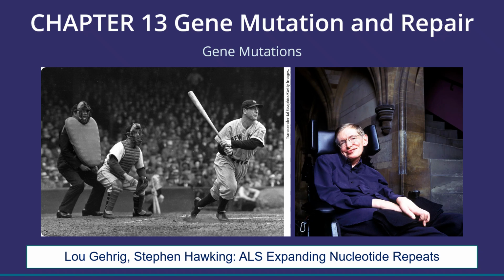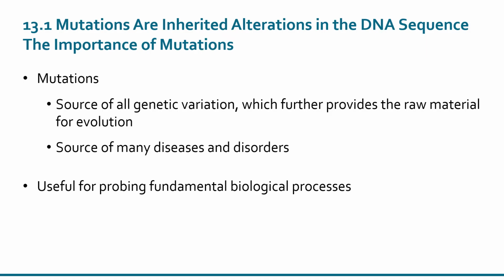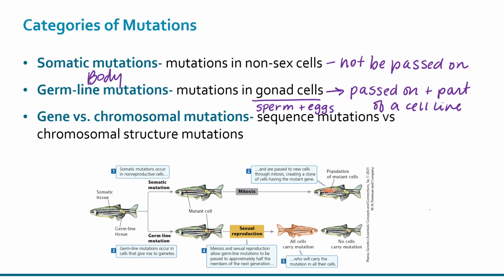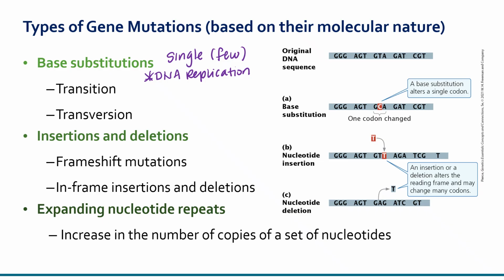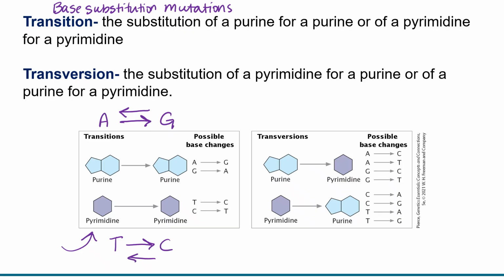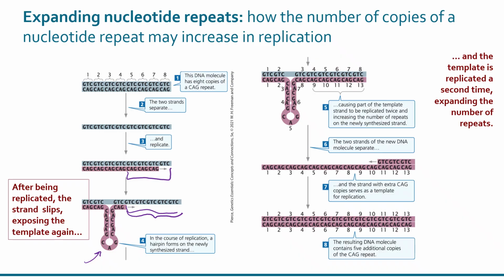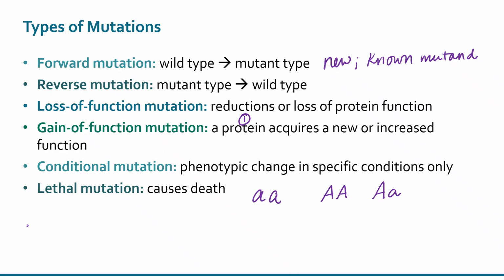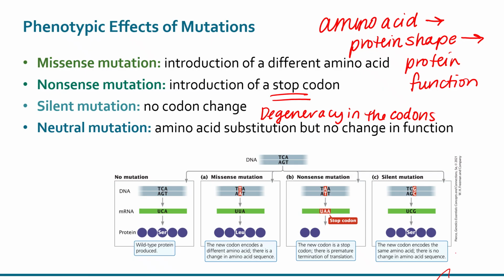Ch 13 Mutation and Repair Part 1 Types of Mutations